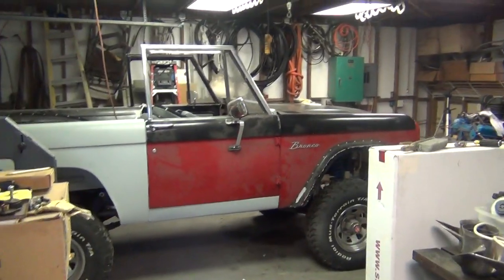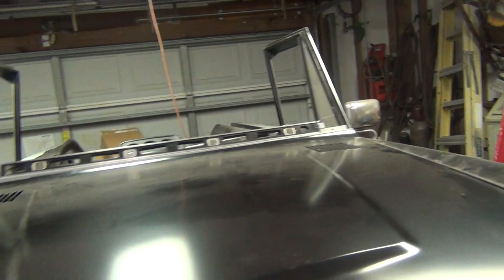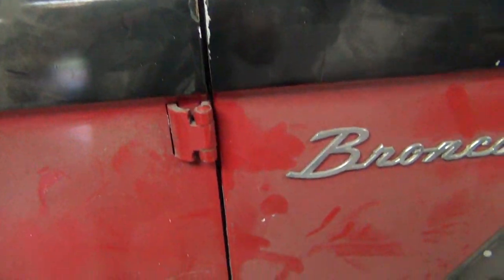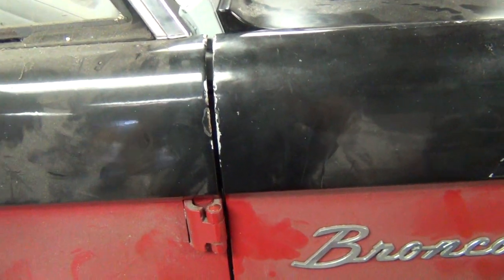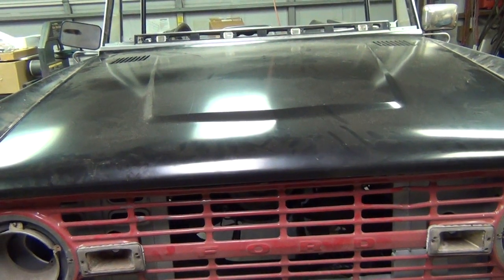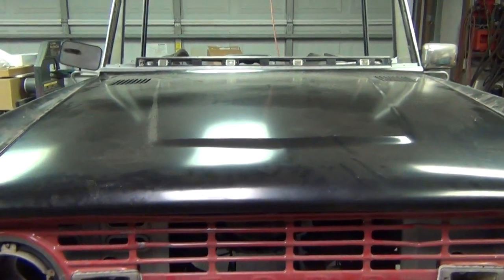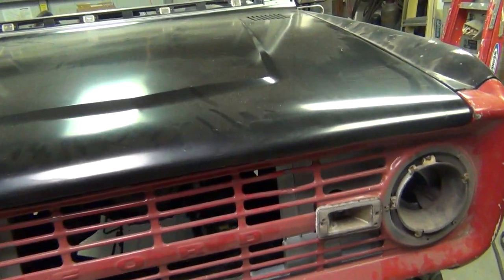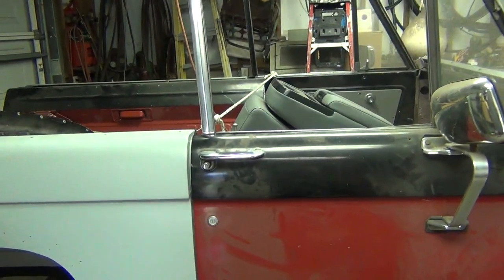1973 Early Bronco Project Mockup and Update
early Bronco Project